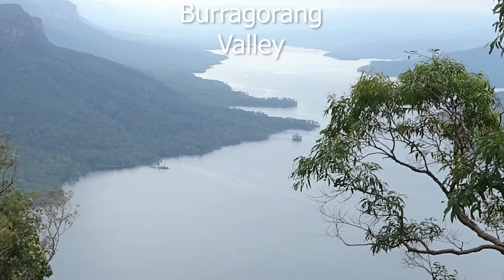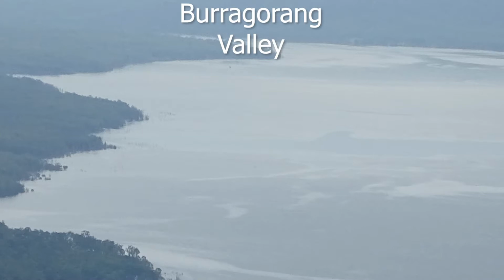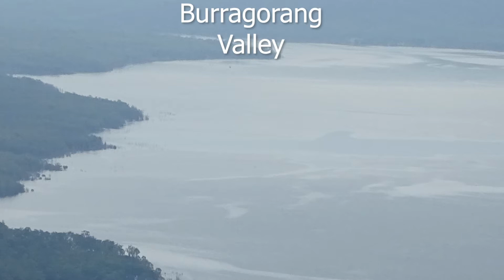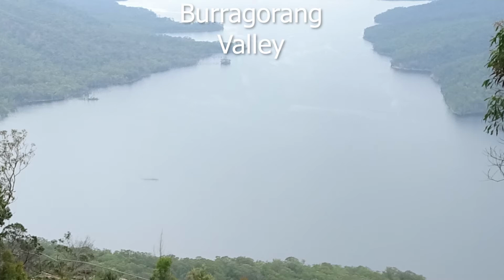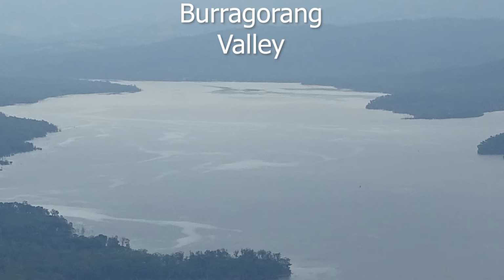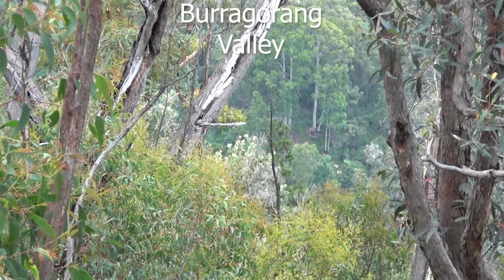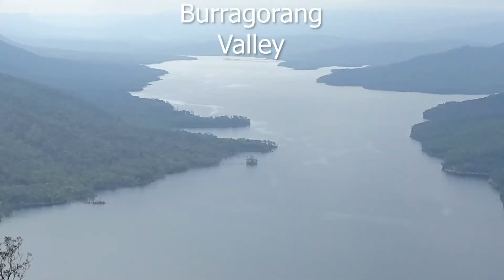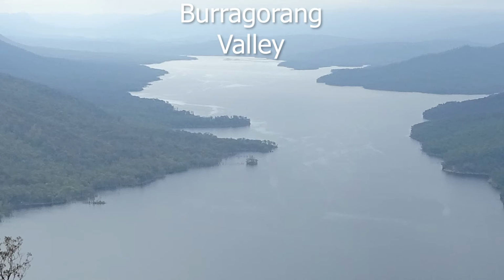Thrilling Adventure in Episode 7: Burragorang Valley!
Join me on an adventure exploring the fascinating history of Burragorang Valley! Let's uncover the secrets of this stunning destination together. Cheers!